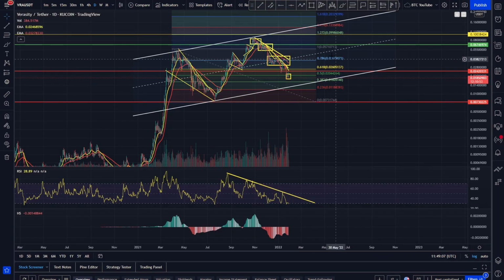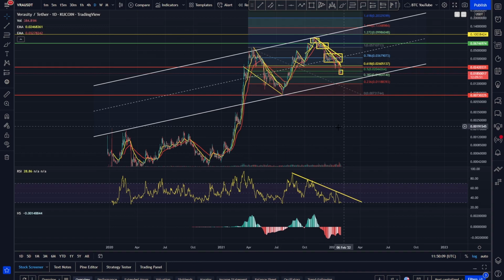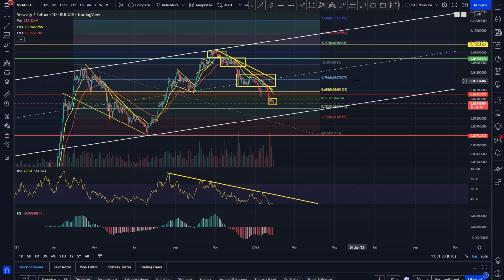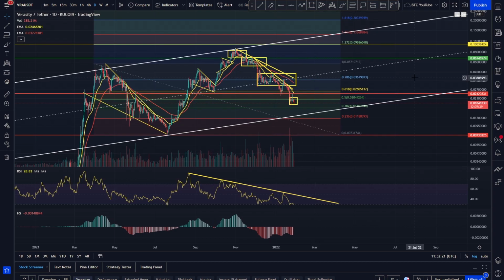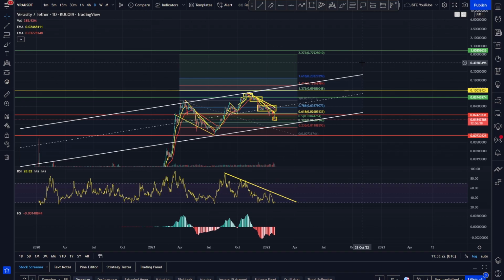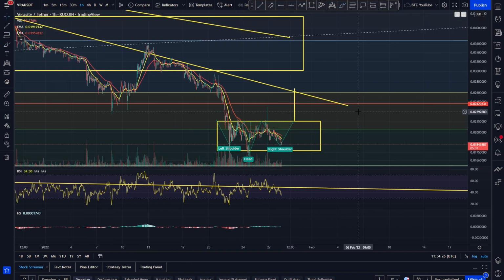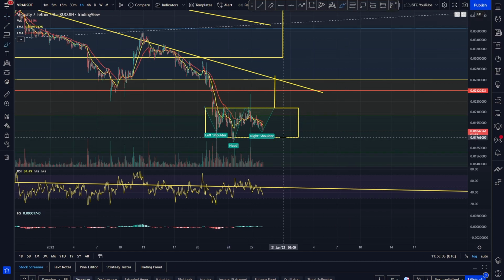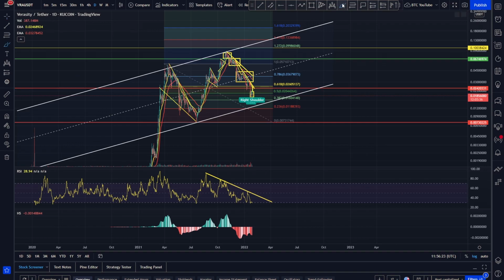WHEN PUMP!? | ROAD TO $1+ | VRA PRICE PREDICTION | VERASITY TECHNICAL ANALYSIS